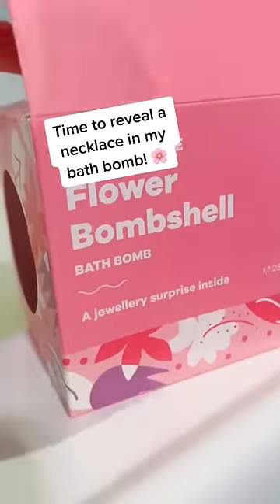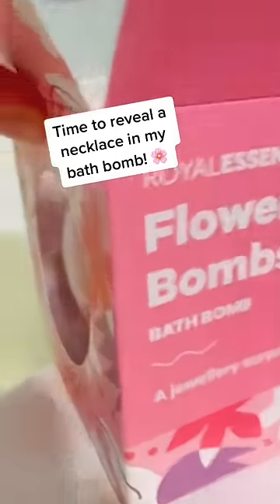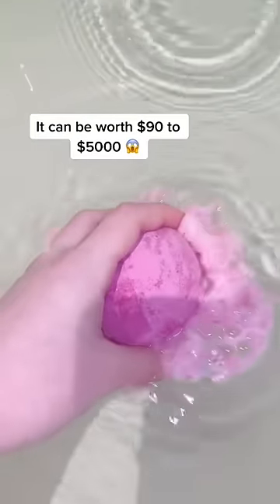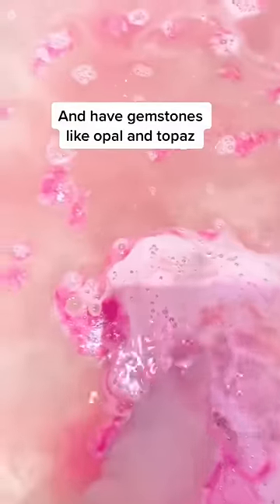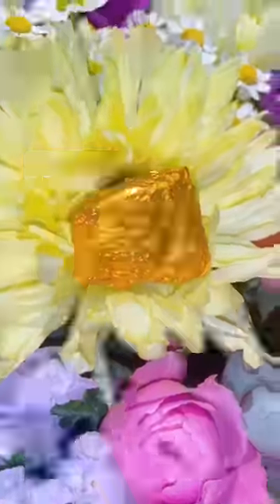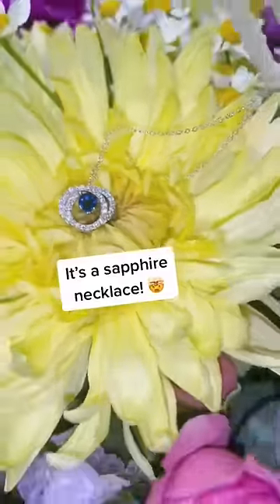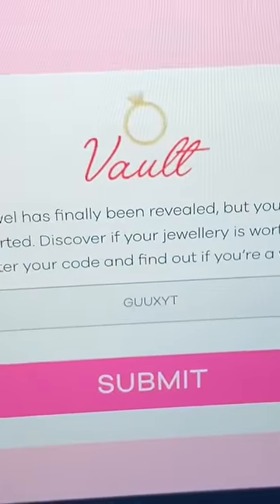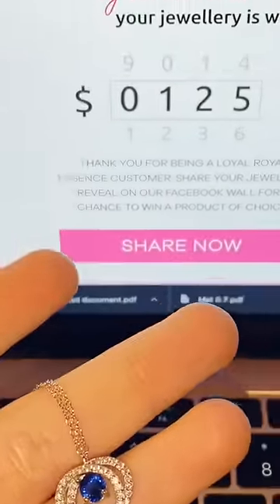Let's Reveal the Jewellery Surprise in this Bath Bomb!